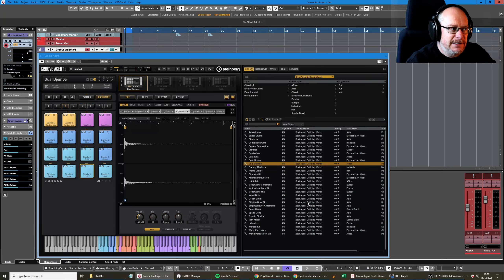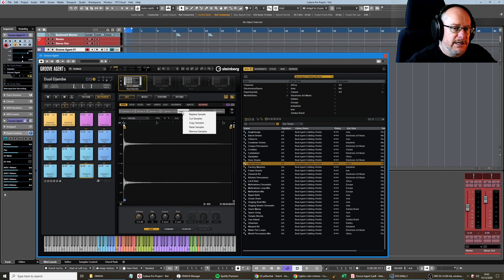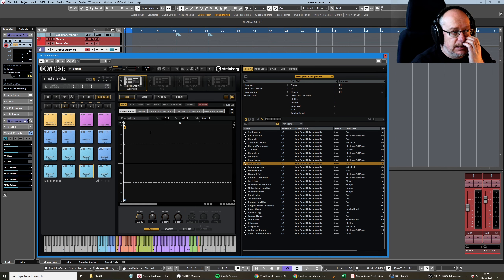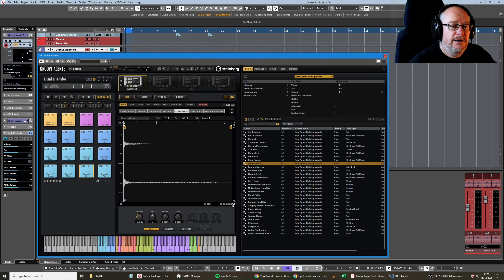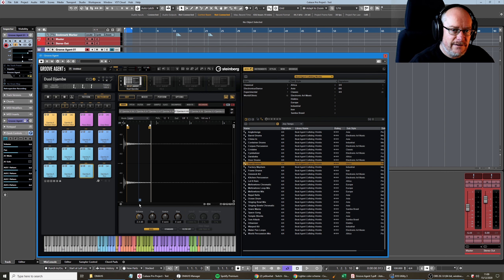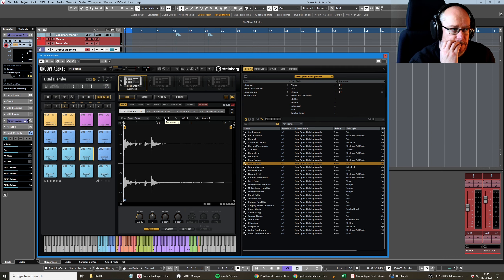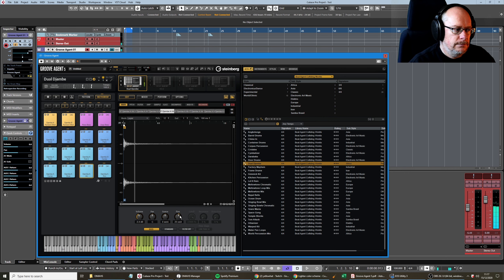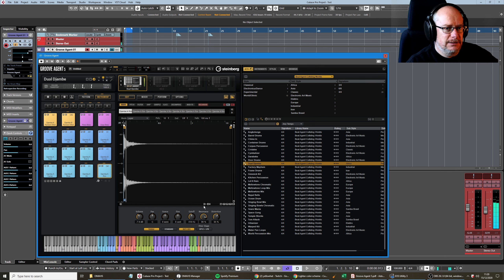Steinberg Groove Agent 5 Tutorial Ep #5 - The Main Instrument View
The Main Instrument View in Groove Agent 5 gives you a good overview of the selected sound, and provides some surprisingly rich editing options.

My channel is these things:

1. A place to share my songs - via various 'Back on Track' video series - in which you'll see each song idea evolve step-by-step, with me (hopefully!) improving my song-writing skills as we go.
2. An outlet for me to discuss all things musical - including technical break-downs of software and tools that I use, as well as more wide-ranging discussions of topics that interest me.